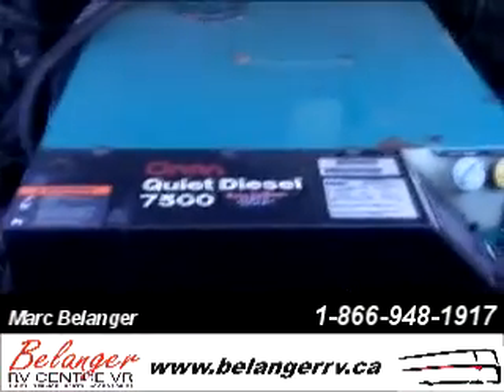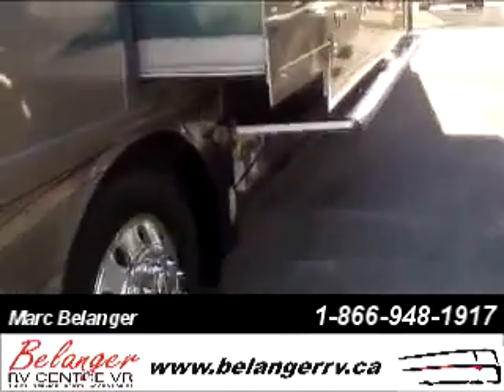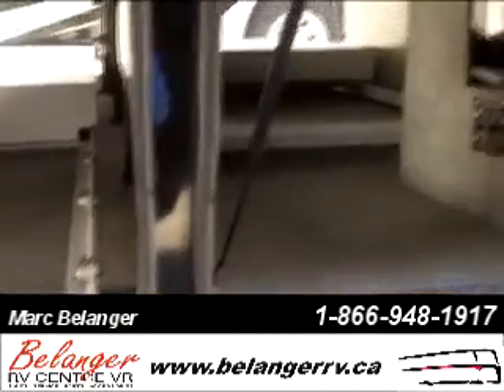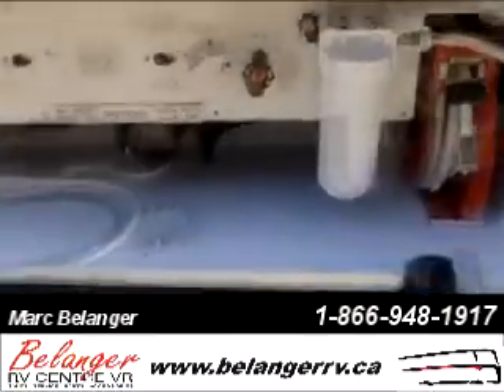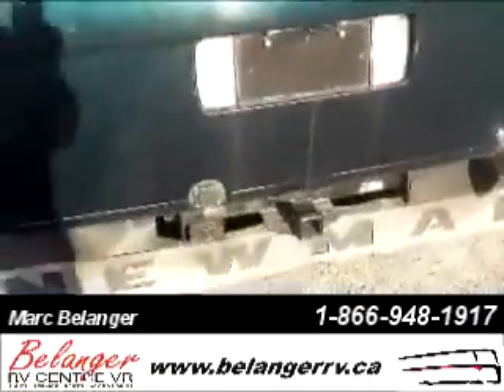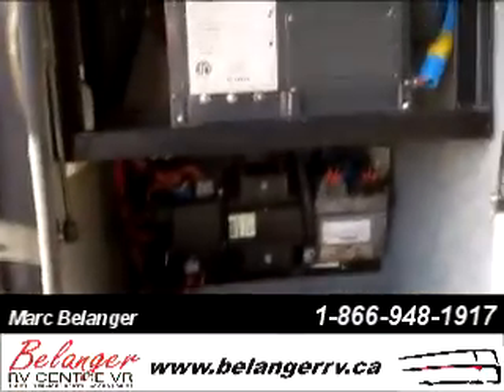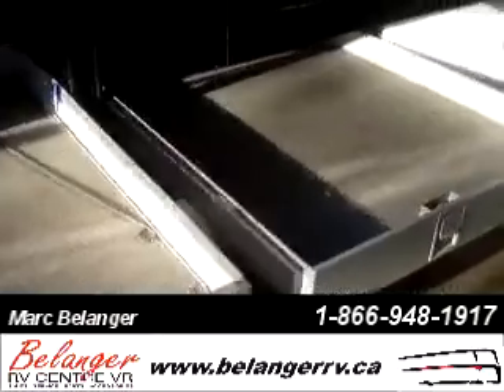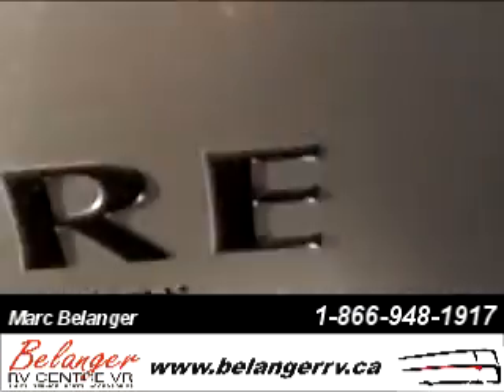Belanger RV - 2005 Newmar Mountain Aire - Part 2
Marc Belanger shows us the outside of this beautiful pre-owned unit here at Belanger RV.